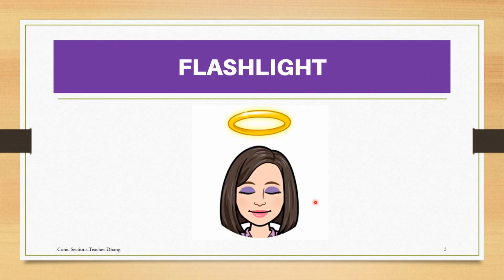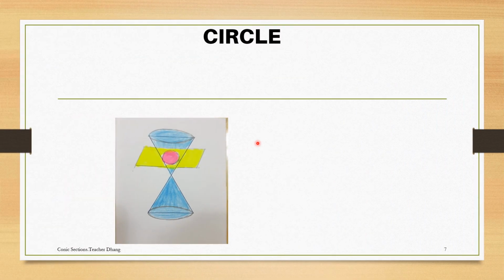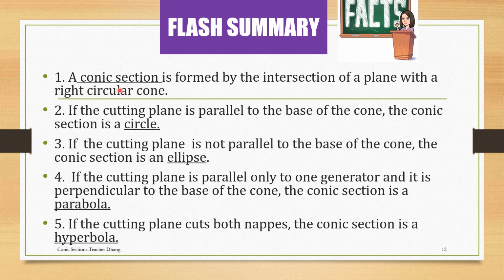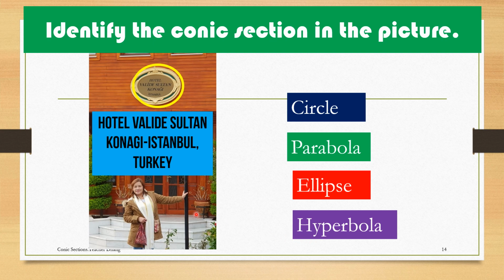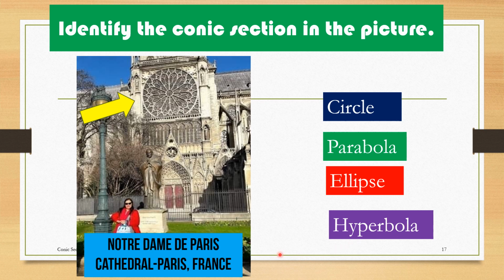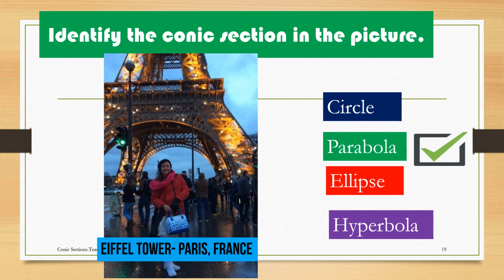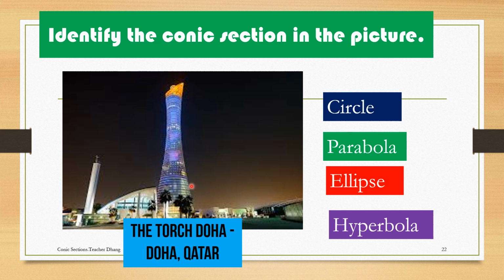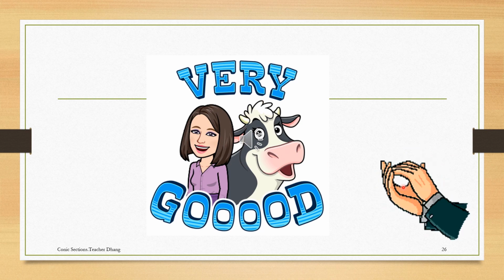Introduction to Conic Sections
The video is all about the Introduction of Conic Sections. It includes the definition, parts, properties, and real-life applications of the four conic sections namely circle, parabola, ellipse, and hyperbola.